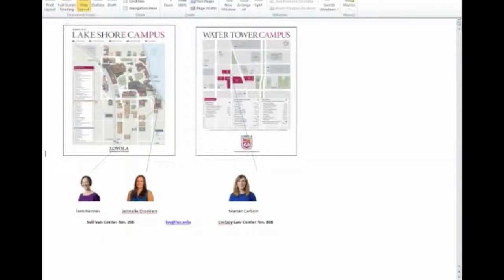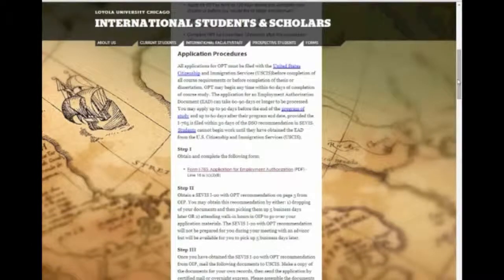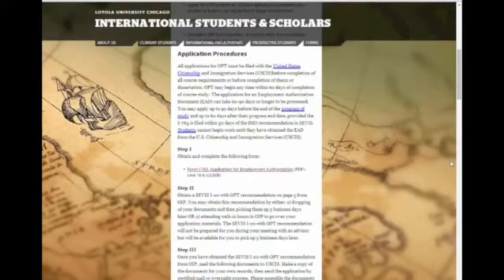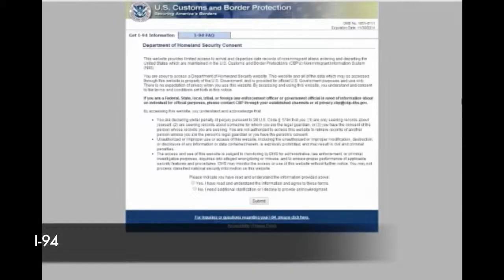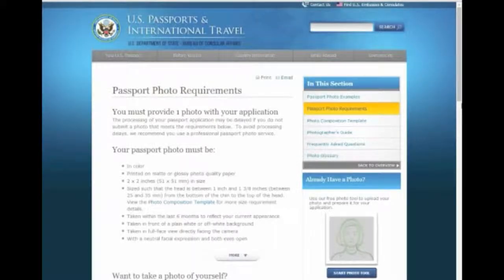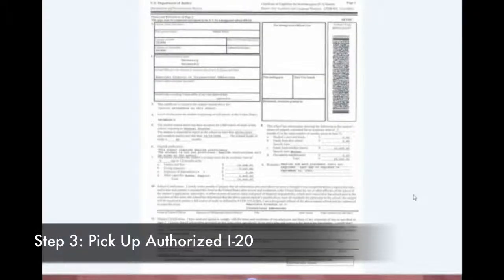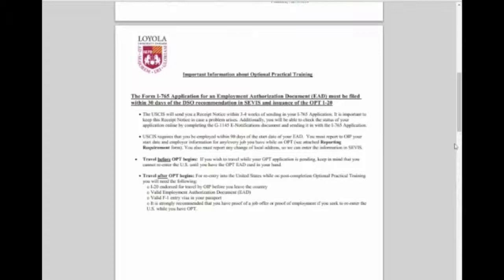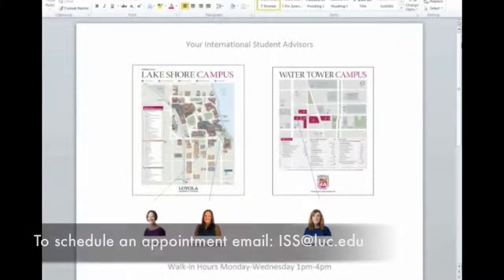ISS How-To Video